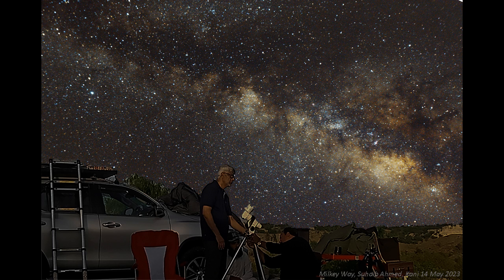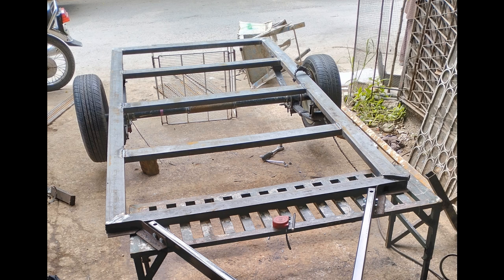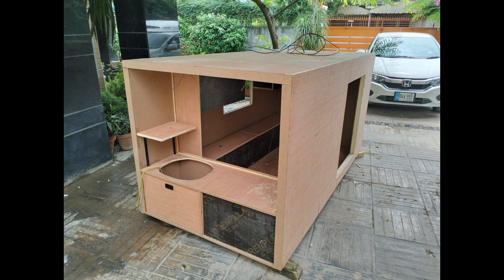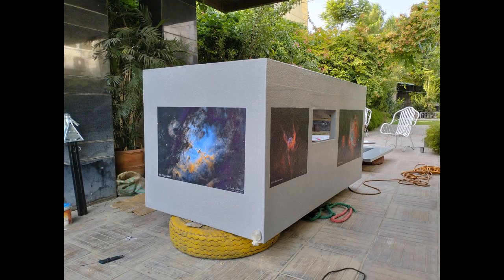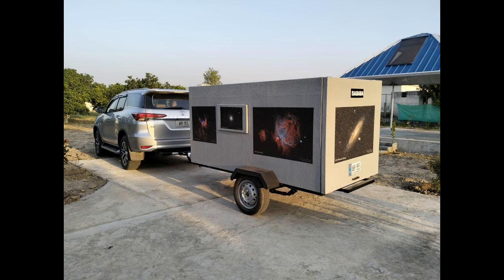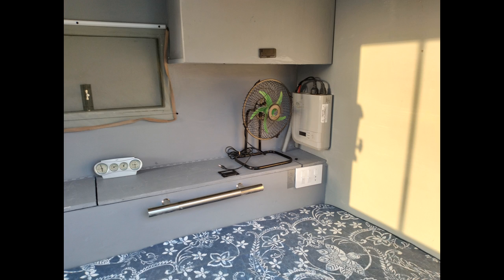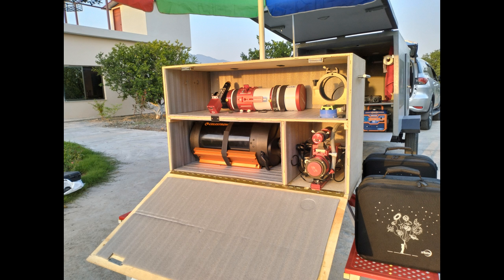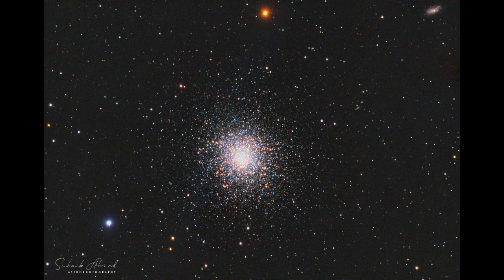A Mini-Caravan for Astrophotography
This video describes the process of construction of a mini-caravan for going to dark sky locations and doing astrophotography.